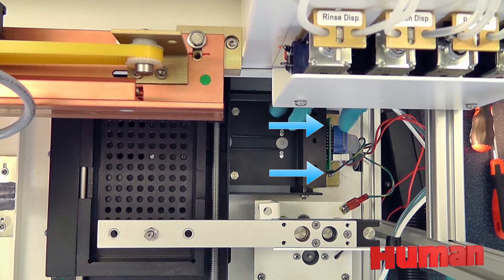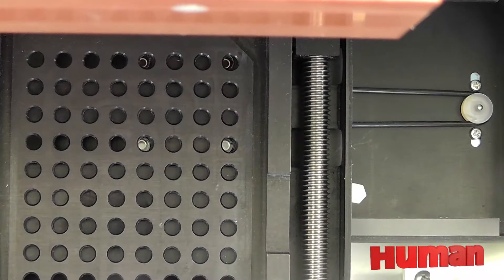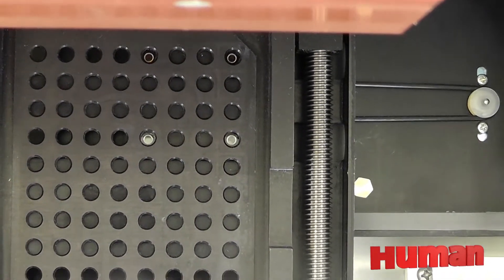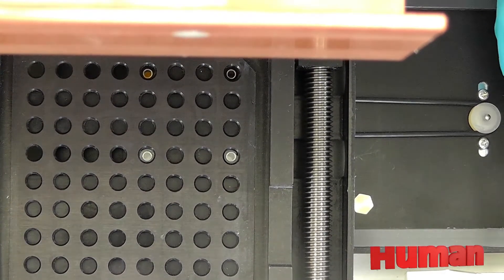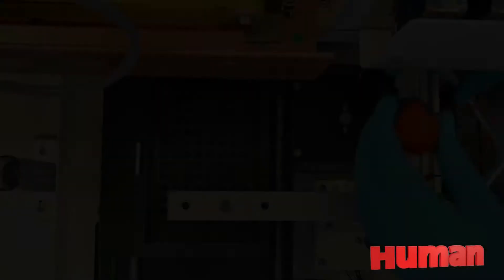Elisys Uno 4 Photometer alignment